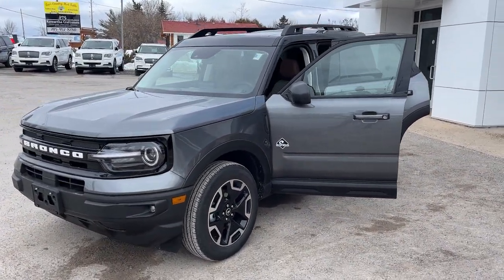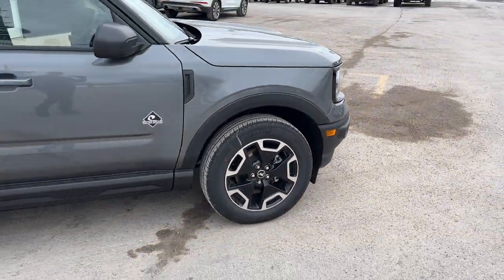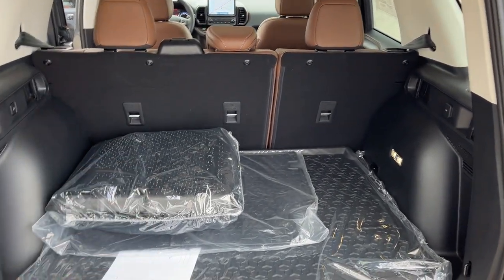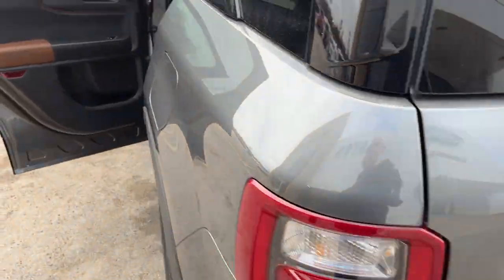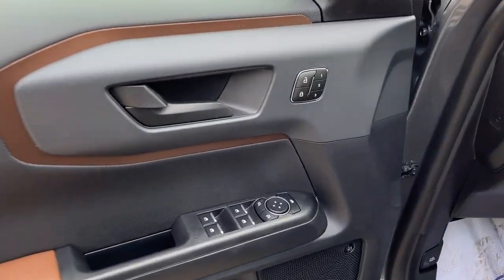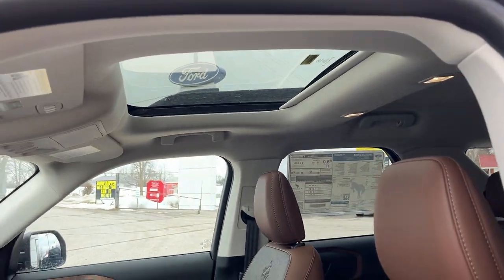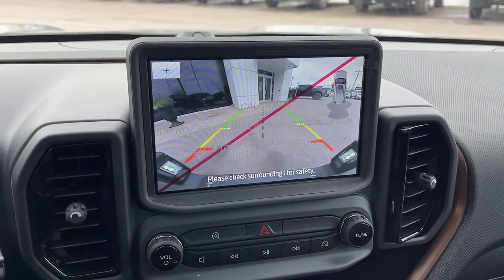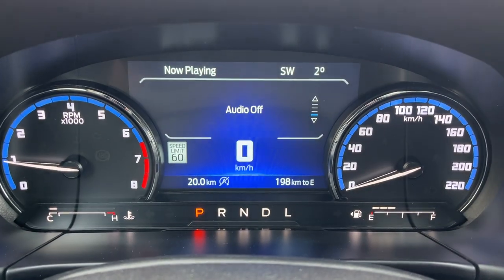2024 Ford Bronco Sport Outer Banks 4x4 300A 1.5L EcoBoost w/ Tech Pkg in Carbonized Grey Walk-Around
Outer Banks 300A|Carbonized Grey w/ Painted Shadow Black Roof|1.5L EcoBoost|18" Machined Alum Alloy Wheels|Class II Trailer Tow Package|Power Moonroof|Ebony Roast Premium Trimmed Interior|Heated Power Driver and Passenger Seats|Driver Seat Memory|Heated Steering Wheel|Ford Co-Pilot360™ Assist+ w/ Voice-Activated Navigation|Adaptive Cruise Control|Remote Start|Tech Package|Wireless Charging|Universal Garage Door Opener|Rear Parking Sensors|10-Speaker B&O Sound System|2nd Row Rubberized Seat Backs|Rear Cargo Mat|Front and Rear Floor Liners|SiriusXM Compatible|Remote Start|Apple Carplay & Android Auto|And Much More!